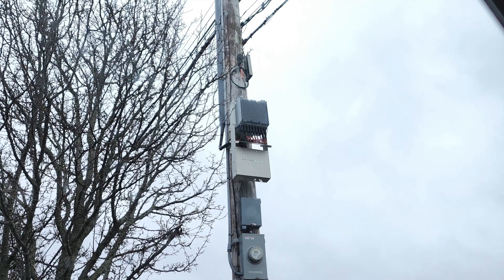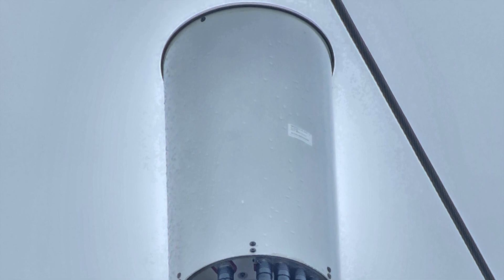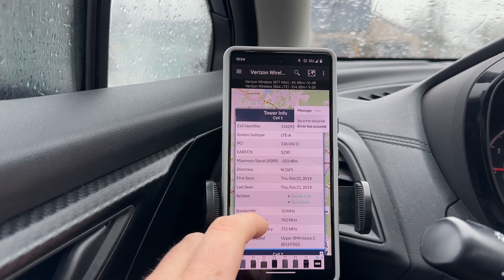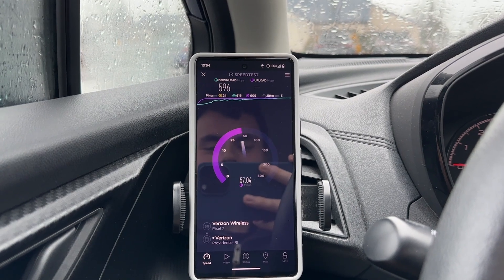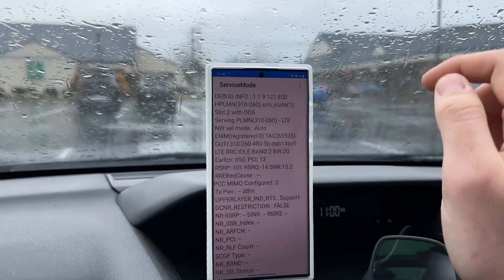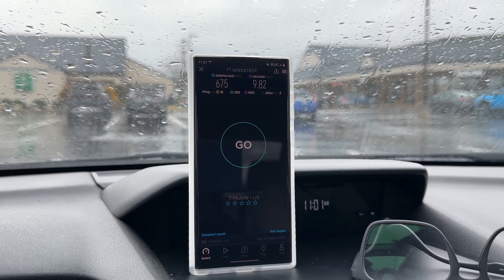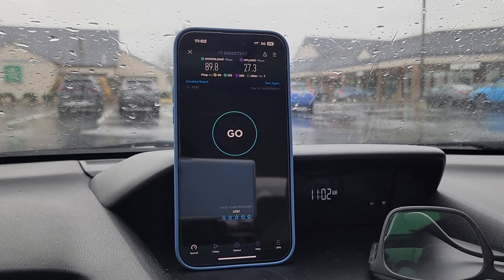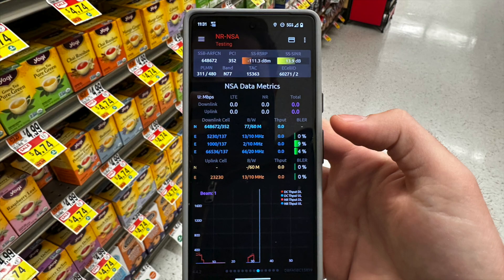Verizon 5GUW CBand 8T8R Small Cell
Verizon 5GUW CBand 8T8R Small Cell. This is a first of it's kind! So neat. I hope to see more of these soon!